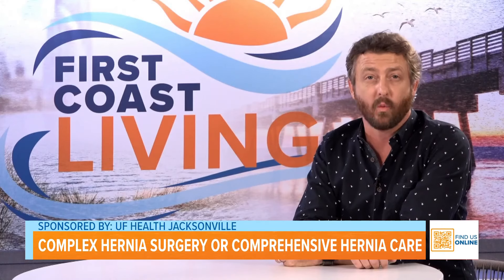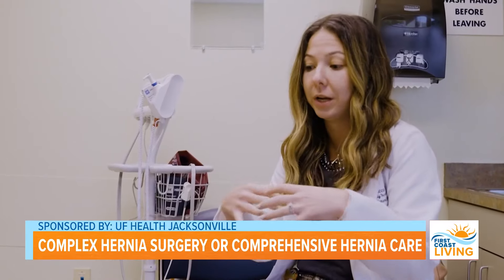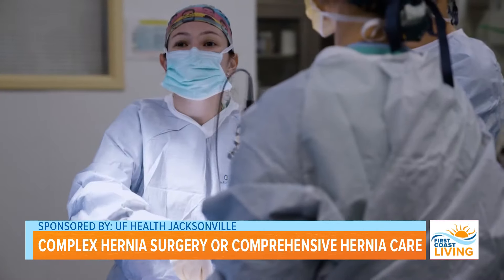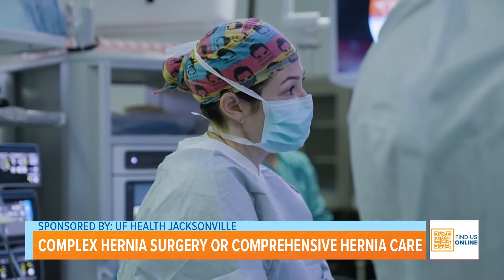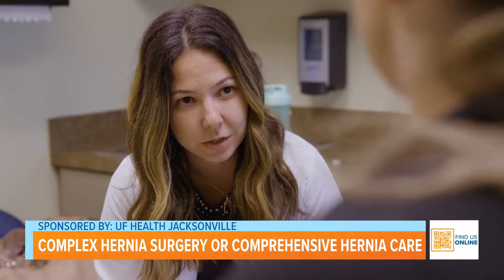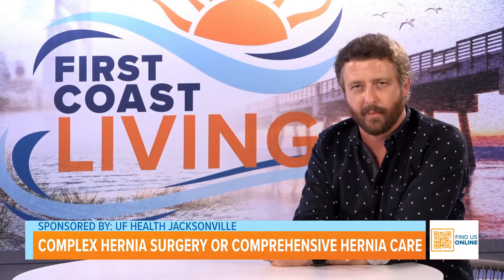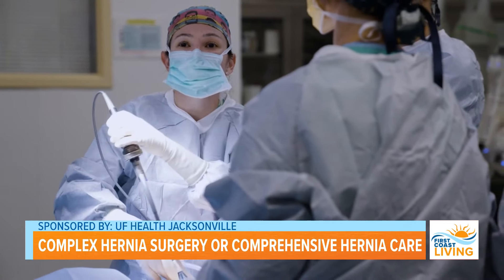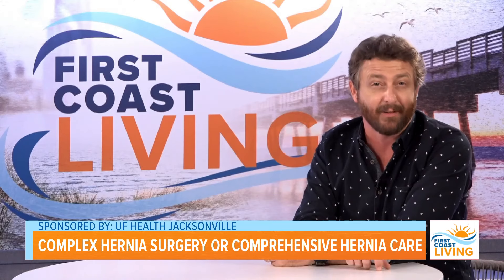Complex Hernia Surgery or Comprehensive Hernia Care